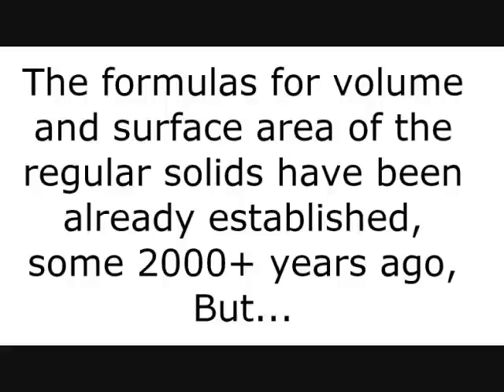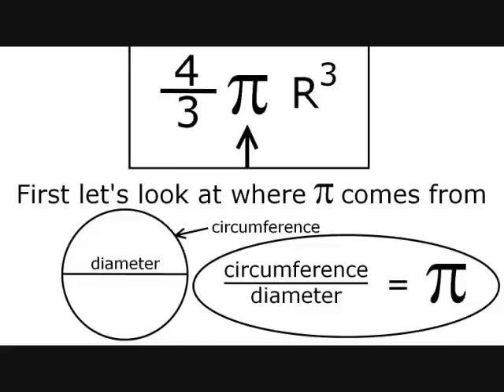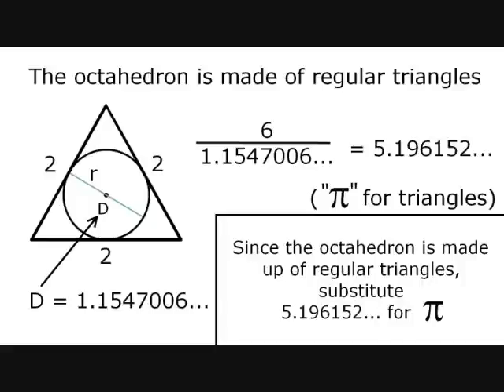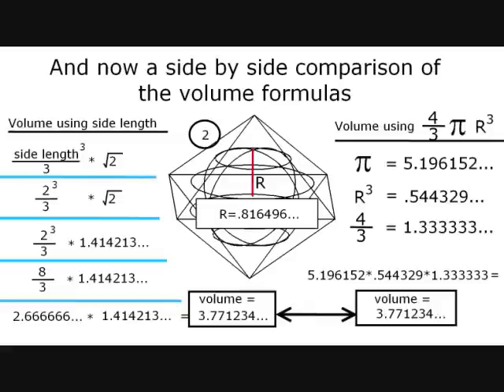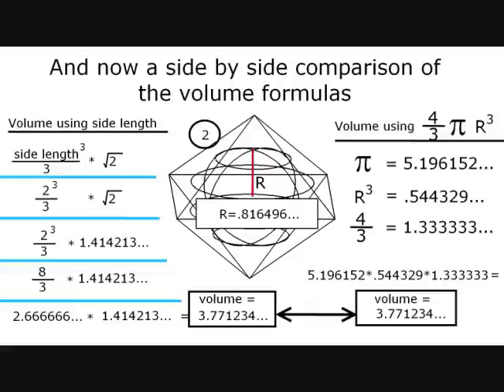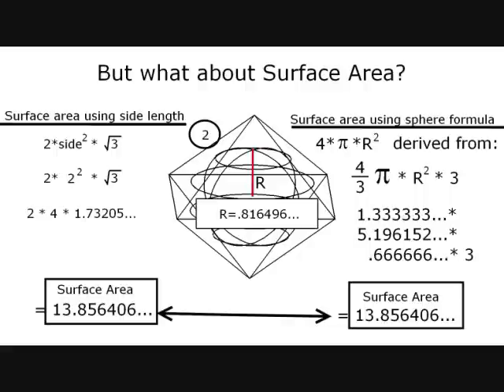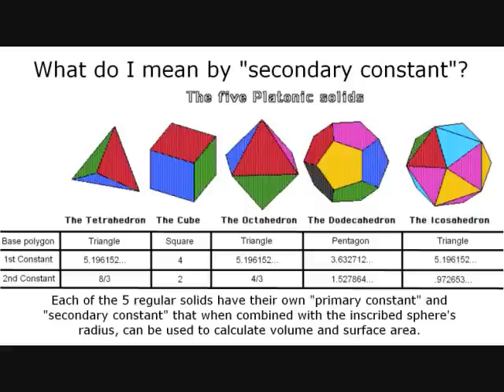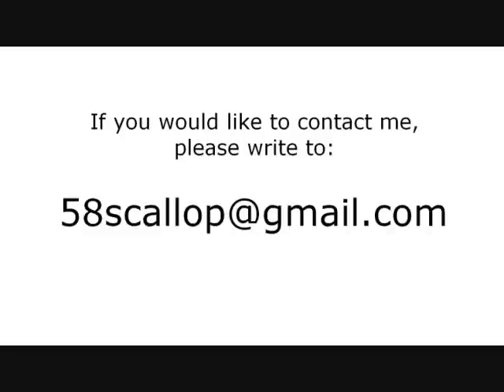Pi Pi Pi, Making History, a new Discovery in Geometry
I introduce my math discovery and show proof that the circle and sphere based formulas work for the other regular solids.
I'm hoping to live long enough to see this in future math books.